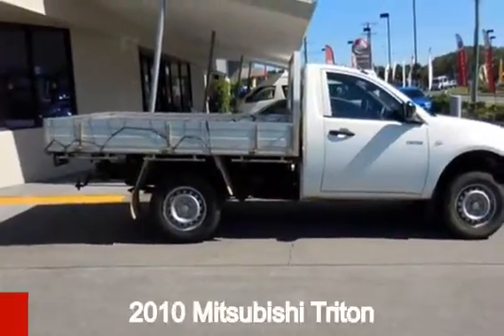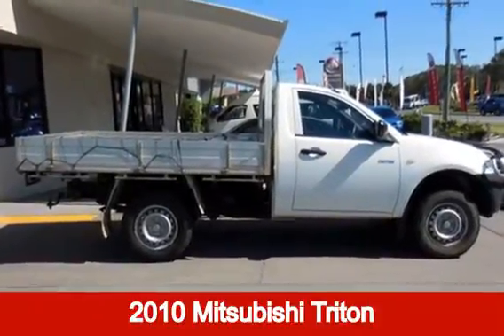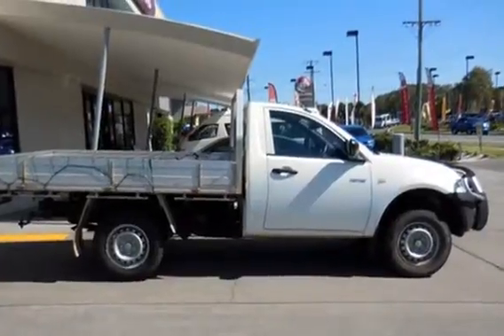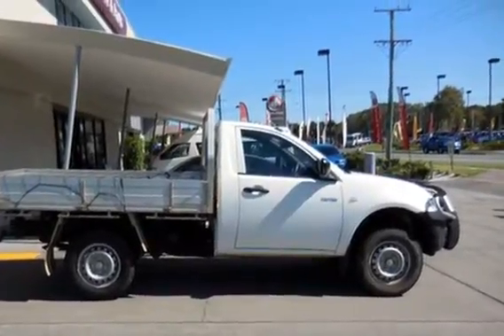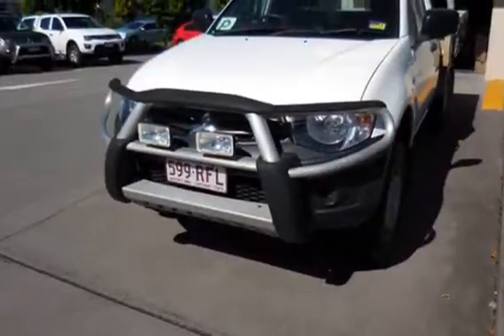2010 Mitsubishi Triton MN MY10 GL White Solid 5 Speed Manual Cab Chassis